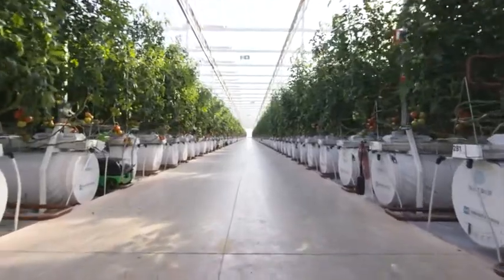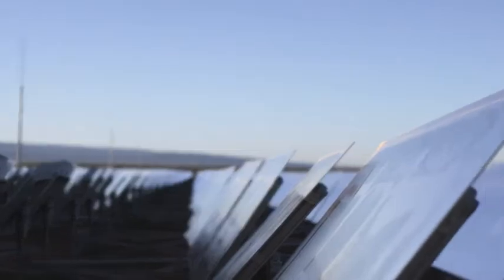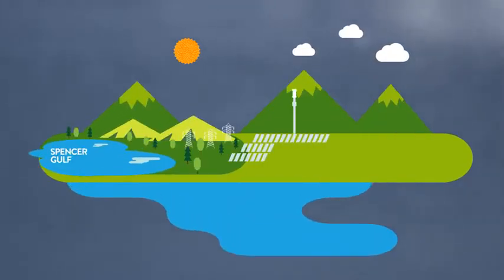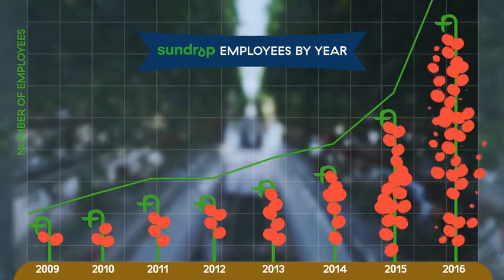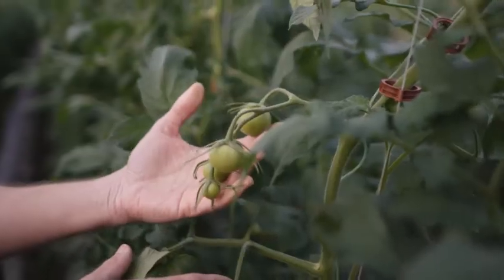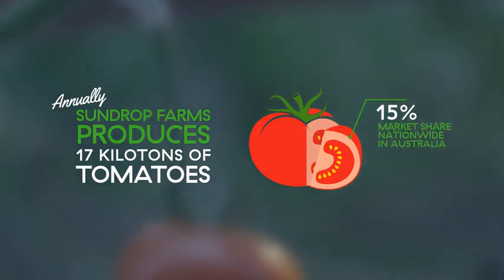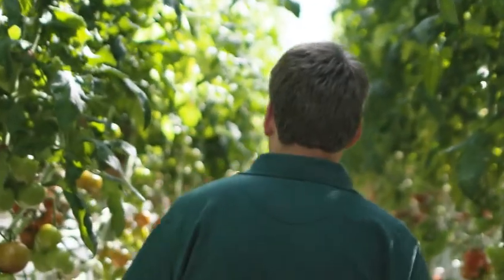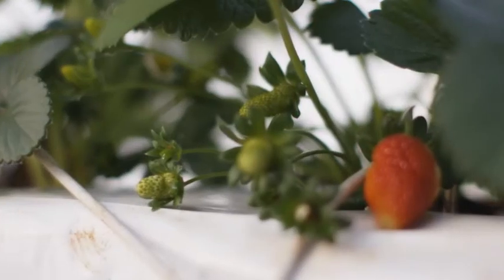Trang trại khổng lồ trồng rau trên sa mạc chỉ với nước biển và ánh mặt trời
Nghe như chuyện không tưởng, thế nhưng Nông trại Sundrop tại Úc lại có thể trồng được cà chua trên sa mạc chỉ với ánh mặt trời và nước biển.

Dự án trồng rau trên 20 héc-ta đất nông trại này đã chính thức được khởi động vào ngày 6/10/2016 gần vùng Port Augusta khô cằn. Hiện nay sản phẩm cà chua trồng trên sa mạc của họ đang được bày bán trong các cửa hàng tại Úc.

Công nghệ đột phá trên sa mạc.

(Nguồn: Sundrop Farms)
Hãy Subcribre (đăng ký) Kênh YouTube Việt Nam Online để cùng theo dõi nhé!
* Nhiệm vụ:
- Chúng tôi cố gắng làm việc suốt ngày đêm, luôn tìm tòi, sáng tạo để mang lại cho bạn những tin tức hay, nóng, mới nhất về: chính trị, kinh tế, văn hóa, xã hội, thể thao, giải trí, đời sống, khoa học, giáo dục, du lịch, ẩm thực... và cùng với các bạn thường xuyên tổ chức những cuộc thi, sự kiện văn hóa - giải trí...
- Mong muốn của chúng tôi là tạo dựng 1 cộng đồng gắn kết những người yêu thích Việt Nam Online.
Bản quyền thuộc sở hữu của Daily Vietnam
Vui lòng không đăng tải lại dưới bất kì hình thức nào.